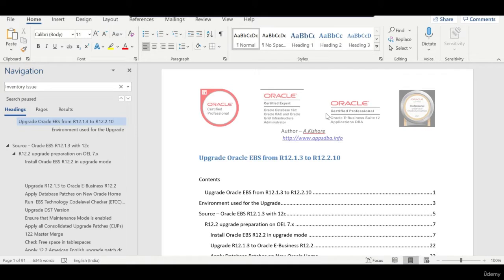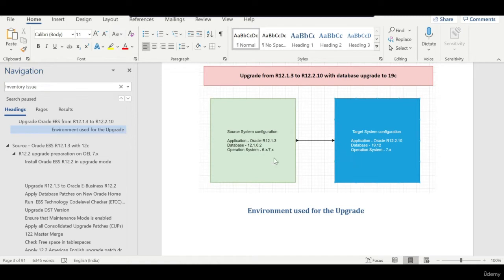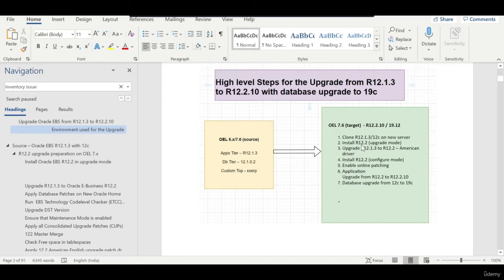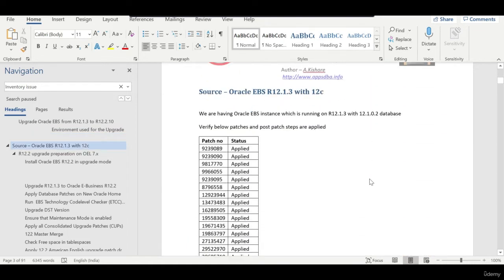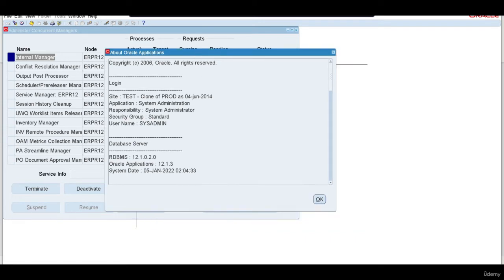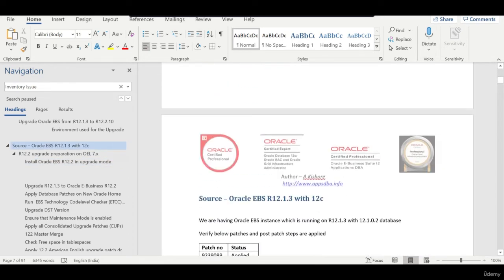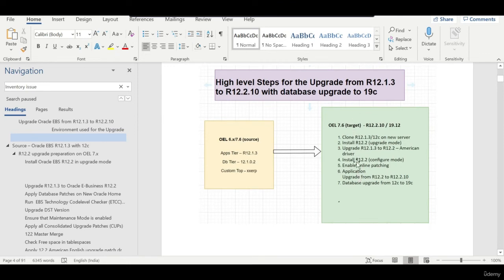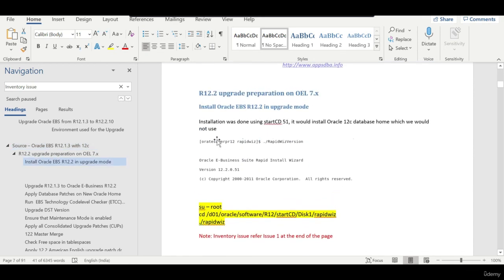Environment Used for Upgrade - How to Upgrade from Oracle EBS R12.1.3 to R12.2 - Apps DBA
Upgrade Students.